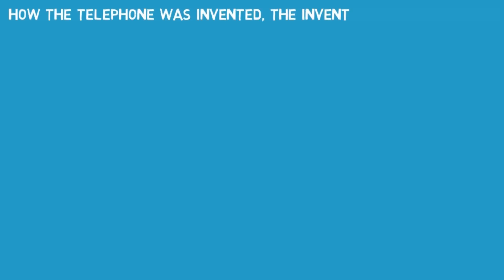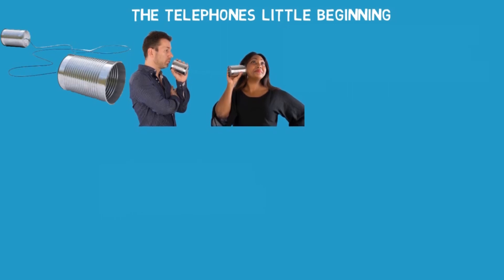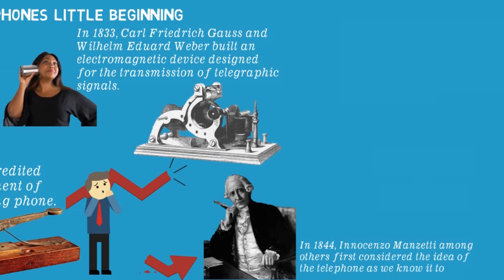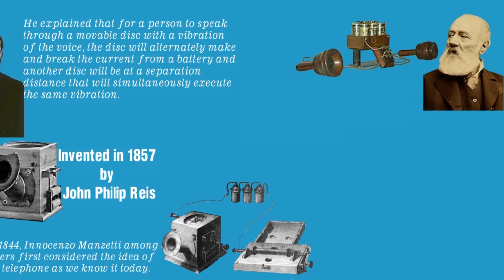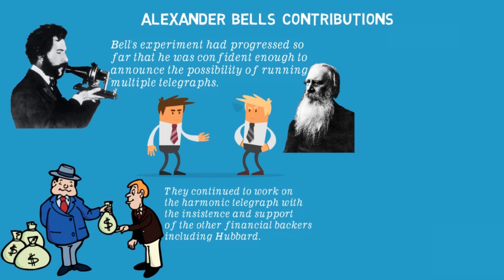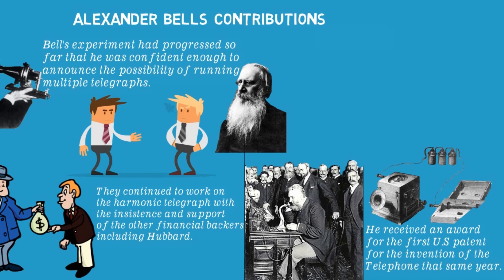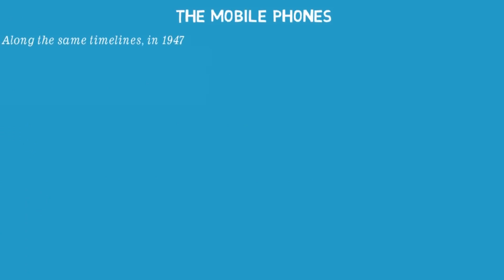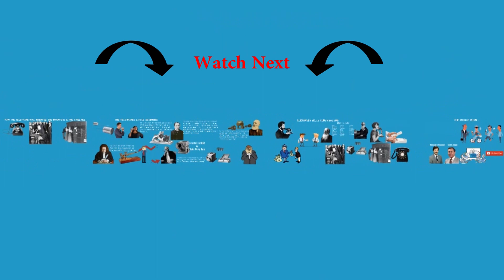How Was The Telephone Invented? (Animated Video)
The Telephone is an old device and one of the most valuable patents from the olden days.

Before technology got to its peak in the 21st century, the Telephone was one of the earliest technologies used as a source of communication. The Telephone went through a series of modifications, taking different forms and structures, which is why the invention of the Telephone cannot just be credited to only one person, it is the collective work of various developers.
The Telephone’s Little Beginning

In the beginning, mechanical devices that could be used to transmit words and music over a long distance were in use. The first devices involved the transmission of sound through physical media such as pipes. One such example was the acoustic “tin can telephone” also known as the lovers’ phone. It worked by connecting two diaphragms with a wire that would relay sound by sending mechanical vibrations from one end of the wire to the other without making use of electric currents. It was made for children to play with by connecting two paper cups, plastic bottles or metal cans.

Between 1664 and 1685, British physicist Robert Hooke continued to conduct experiments based on the tin can telephone. In 1667, he was credited for the development of the acoustic string phone.
In the 1700s, scientists in Europe studied the use of telegraphs that employed electrostatic attraction but it was abandoned as being impractical. However in 1774, Georges-Louis Le Sage developed an electric telegraph with a separate wire representing the 26 letters of the alphabet, but with a range only between two rooms in his home.